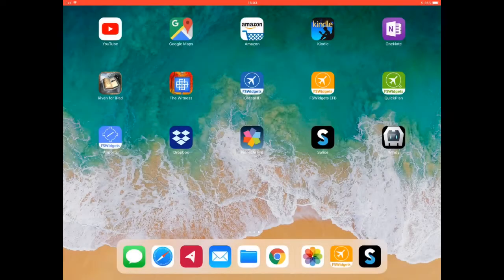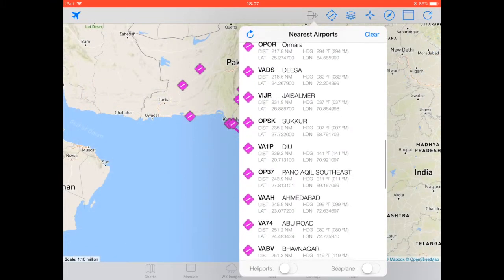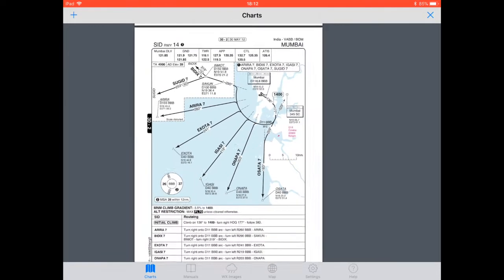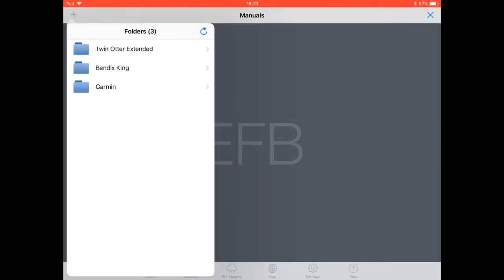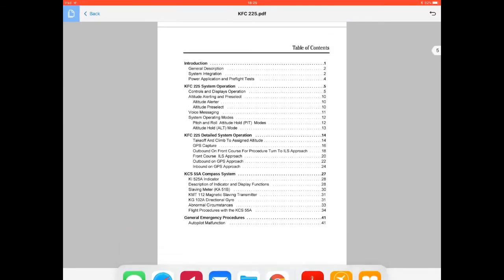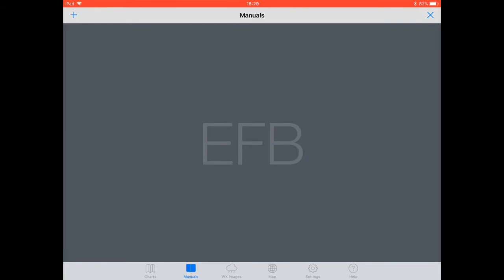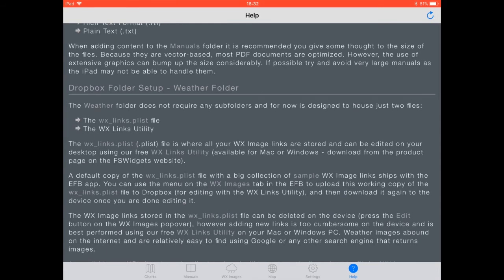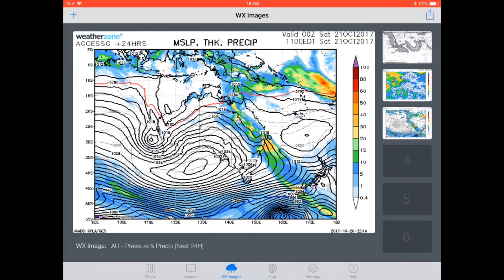FSWidgets #3: EFB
The Electronic Flight Bag from FSWidgets.